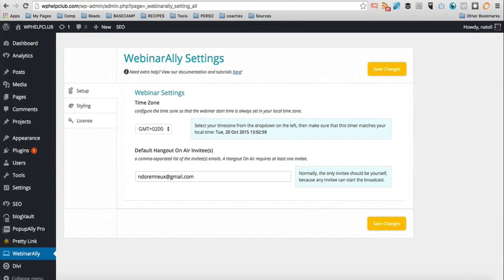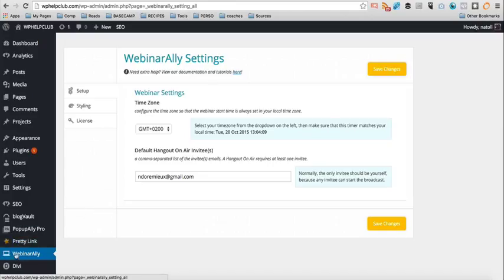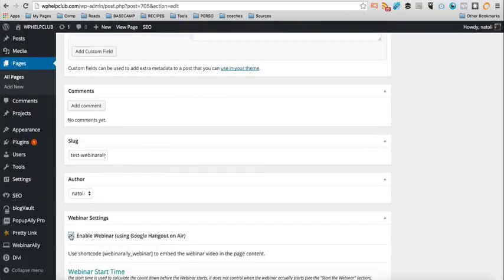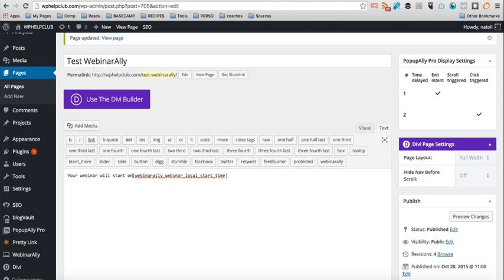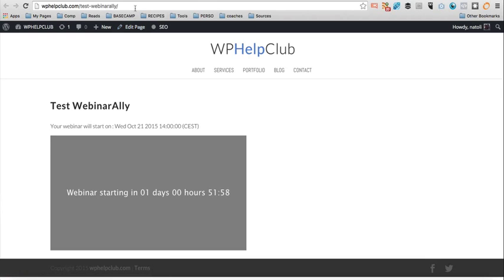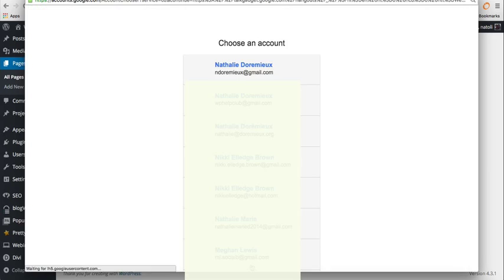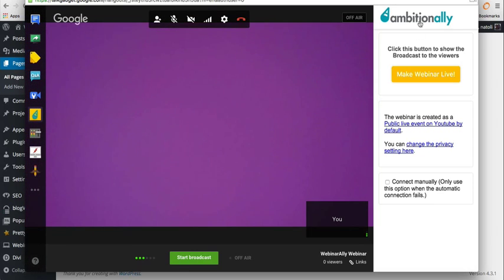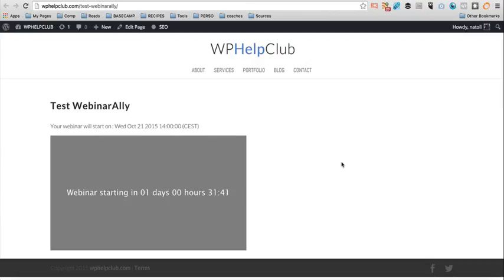WebinarAlly Review : Create Webinars on WordPress under 5 minutes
So what is WebinarAlly?  It’s basically the next product from AmbitionAlly and it’s going to revolutionize the way we do webinars online.

Basically, it allows you, under five (5) minutes, to add a webinar to any
WordPress page.  So it really takes out the overwhelm and all the
technical elements of creating a webinar with Google Hangout and
grabbing code and copy and pasting stuff.  It’s really one (1) link
that you share for the webinar, for the replay, for everything.

So it makes it super easy.  No more excuses for people that have
been waiting to do webinars because of the tech stuff.

Watch the video for the full demo.